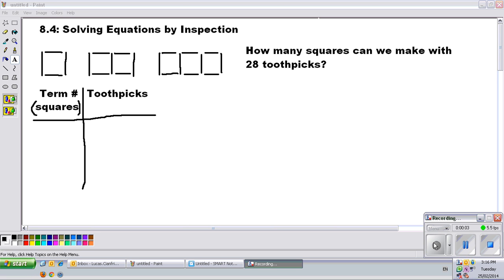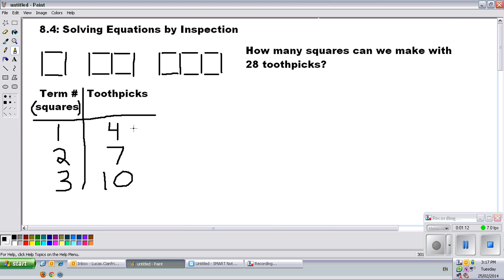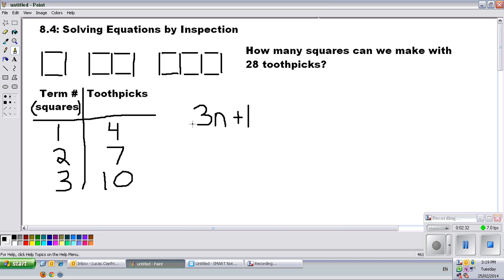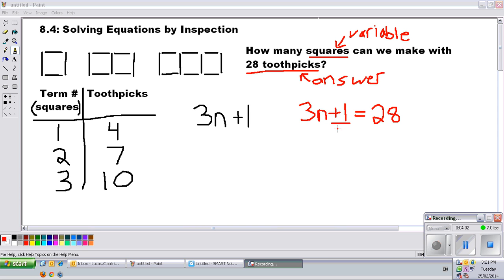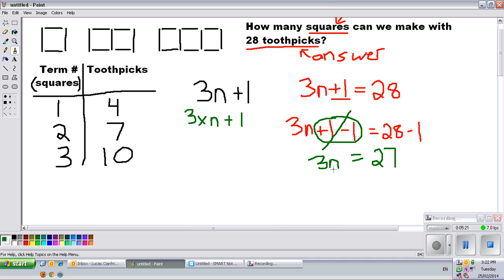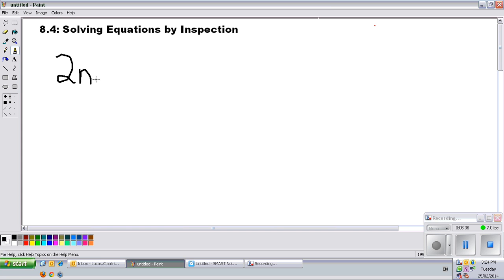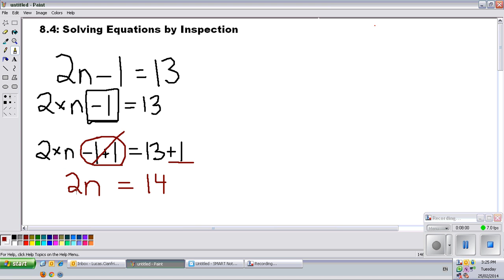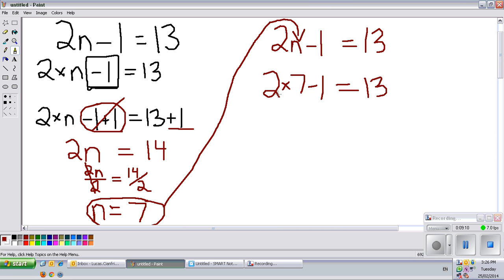grade 7 - lesson 8.4 Solving Equations by Inspection